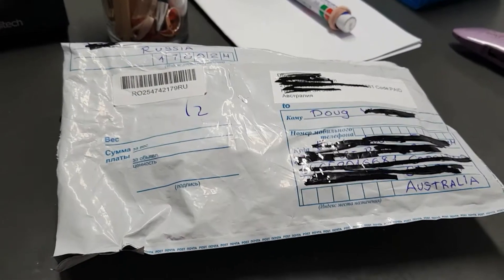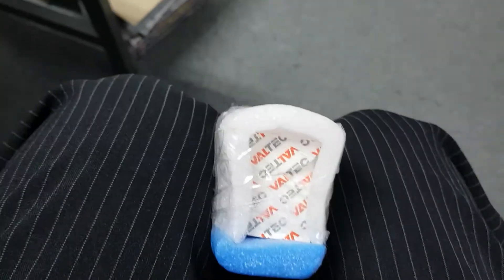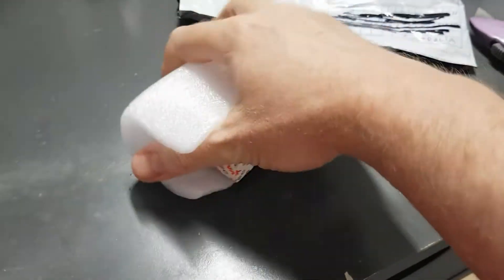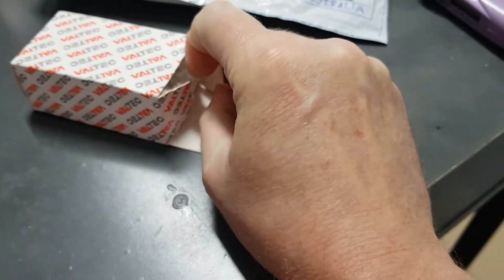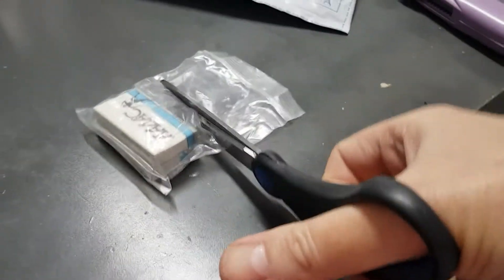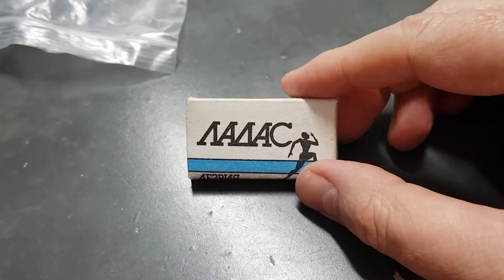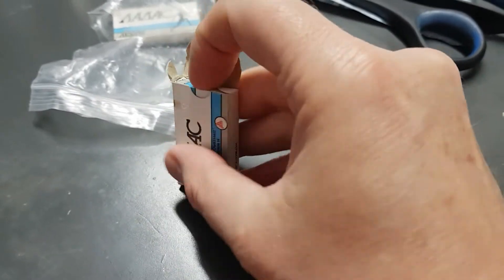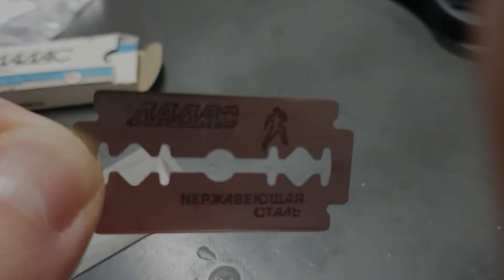Unboxing from Russia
I believe these are vintage razor blades from Russia.
Keep an eye out for a future video where I'll shave with the blades and see if they are any good.